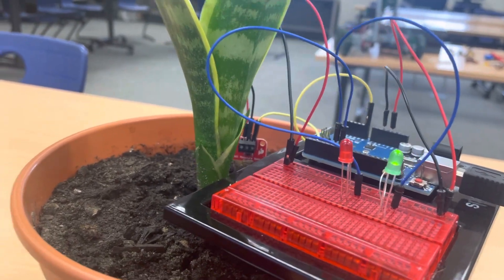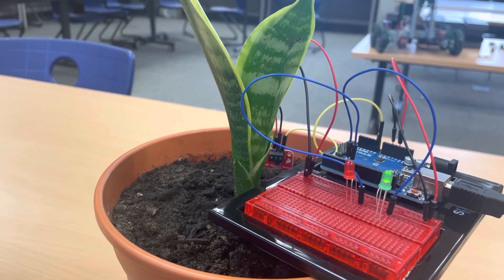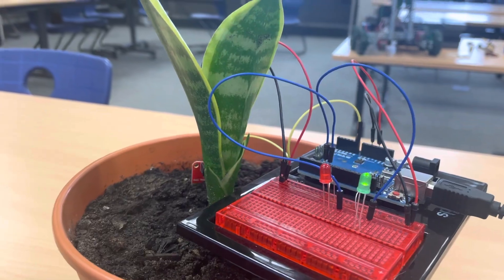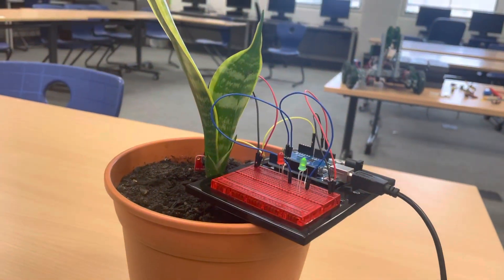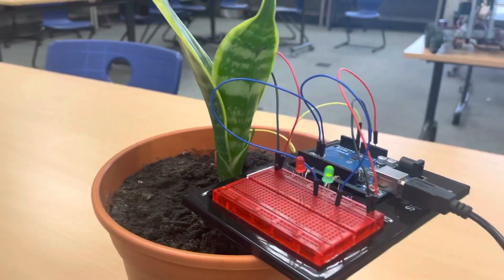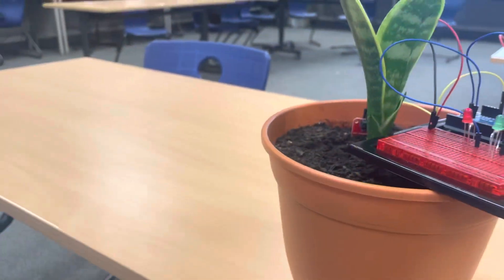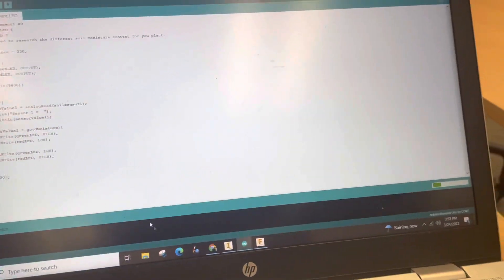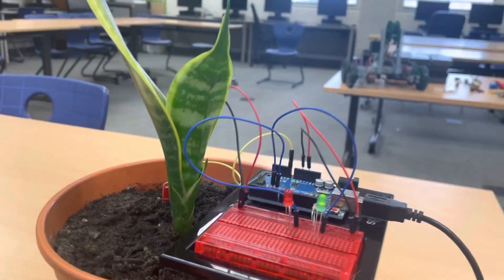Arduino Plant Project with Moisture Sensor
Never kill a plant again. The plans below will show you how to design, build, and code a soil moisture sensor with a red & green LED, and an Arduino. When the green light is on, the plant's soil is good with water. When the red light is on, the plant needs to be watered.